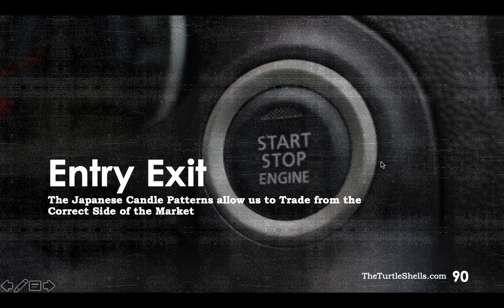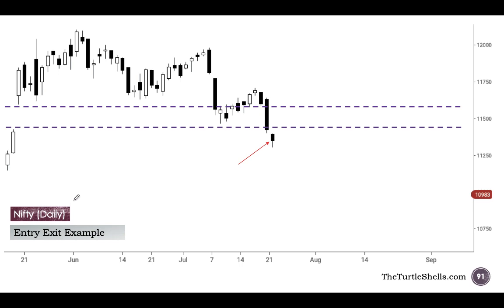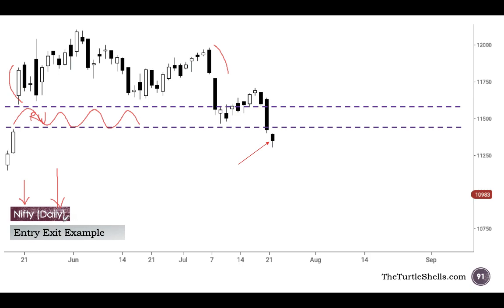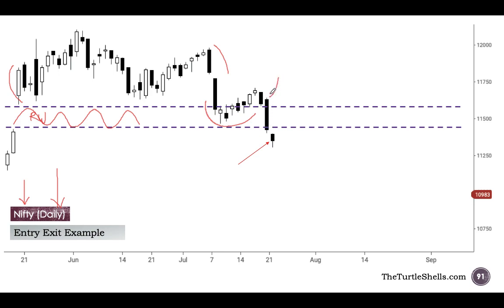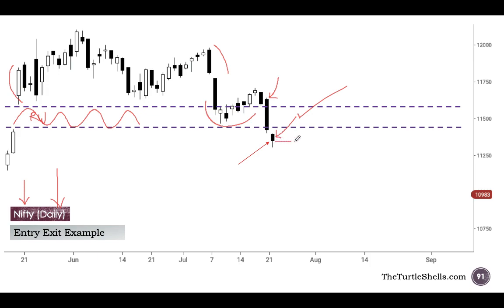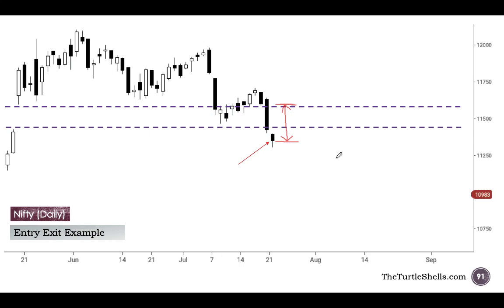Lesson 27 - Entering & Exiting a Trade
- Stock Trader

The Rohit Radio Show (Tune in to Apple Podcasts)

PREMIUM - Educational Resources